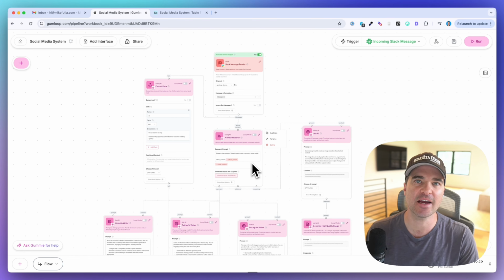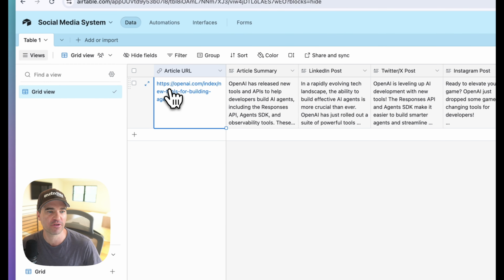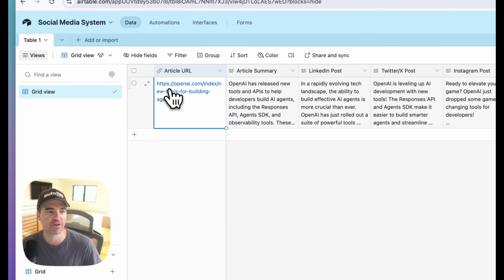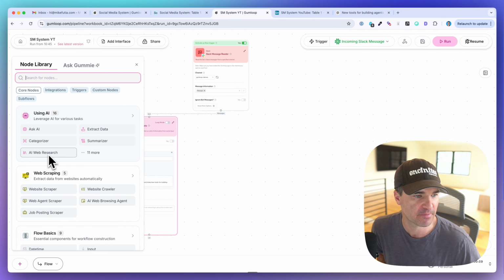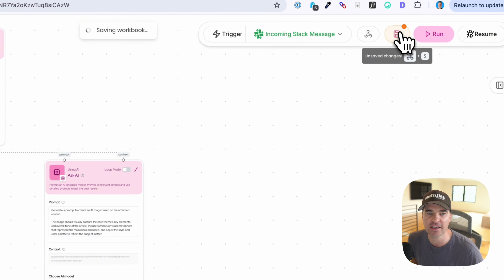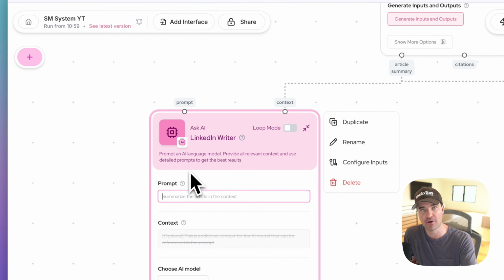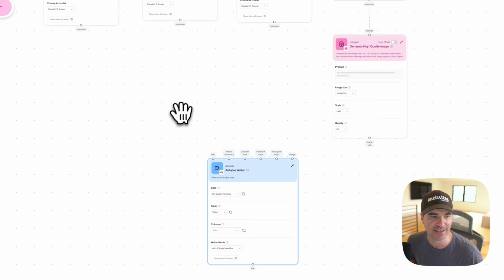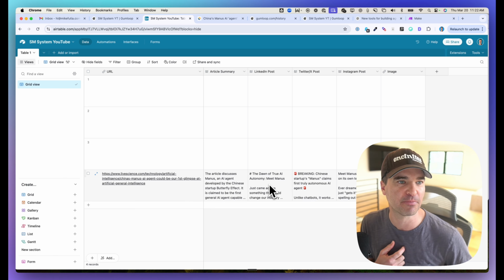I Built an AI-Powered Social Media Automation System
In this video, I'll show you how to build a completely automated social media content system using Gumloop and AI, without writing a single line of code.

Most people think creating content for multiple platforms requires hours of manual work, but I've created a no-code solution that handles everything automatically.

What you'll learn:

- Set up an AI-powered workflow in Gumloop
- Configure Slack to trigger automations with a simple URL input
- Automatically research and summarize article content
- Generate platform-specific posts for LinkedIn, Twitter, and Instagram
- Create AI images based on article content
- Save all content directly to Airtable for review

I'll walk you through the full process, from setting up your Slack trigger to building the complete workflow in Gumloop.

You'll see a real-time demo where the automation takes an article URL, researches its content, generates tailored posts for each platform, creates a relevant image, and stores everything in an organized database—all from a single Slack message.

This is perfect for social media managers, content creators, or anyone who regularly shares content across multiple platforms. I'll guide you through it step by step, showing you exactly how to implement this time-saving automation for your business.

# Chapters

Chapters
00:00 Intro
01:08 Demo of the Social Media System
02:03 Overview of the Gumloop Flow
03:22 Setting Up the Airtable Database
05:10 Creating the Flow in Gumloop
07:18 Setting Up the Slack Trigger
09:20 Extracting the URL from Slack
11:06 Configuring the AI Web Research Node
15:38 Creating the AI Image Prompt Generator
19:30 Setting Up Platform-Specific Writers
24:05 Configuring the Airtable Writer
26:27 Live Demonstration of the Complete System